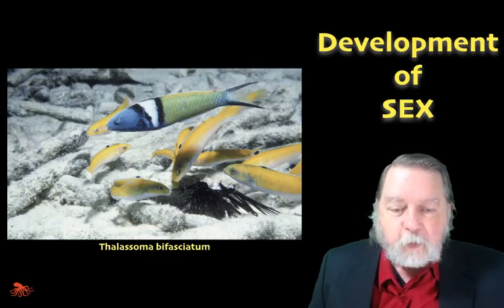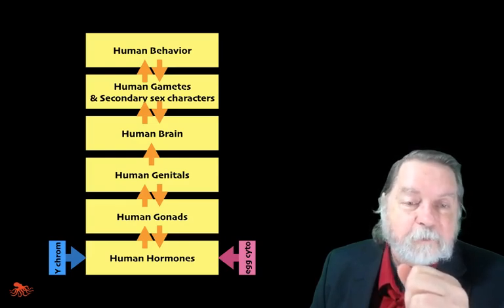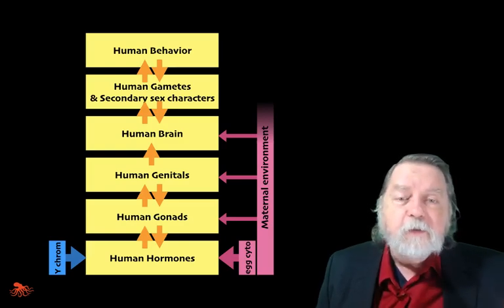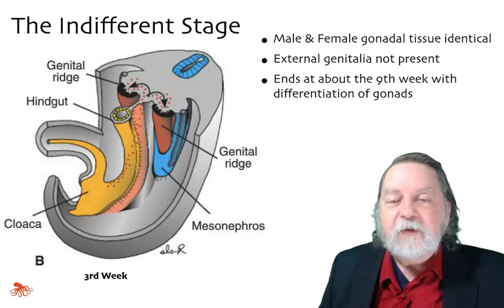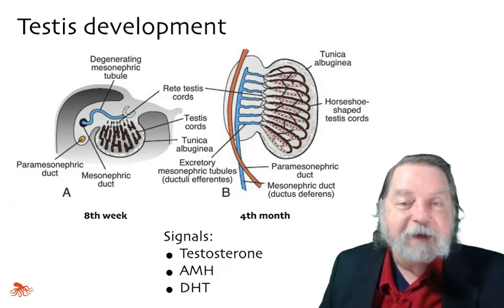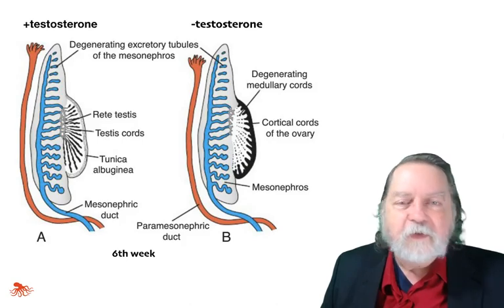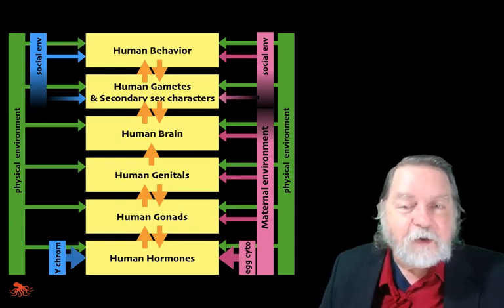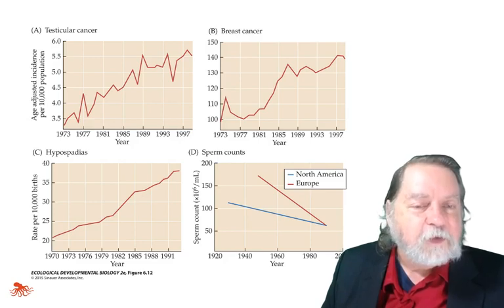Development and Sex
A few useful sources:
Sadler TW. 2014. Langman's Medical Embryology. LWW. ISBN: 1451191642.

Everyone needs to have a copy of Langman's around. Diagrams in the video were taken from this text.

Sajjad Y. 2010. Development of the genital ducts and external genitalia in the early human embryo. J Obstet Gynaecol Res. 36(5):929-37. doi: 10.1111/j.1447-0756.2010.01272.x.

A good review of the embryonic plumbing.

Zhao F, Franco HL, Rodriguez KF, Brown PR, Tsai MJ, Tsai SY, Yao HH. 2017. Elimination of the male reproductive tract in the female embryo is promoted by COUP-TFII in mice. Science 357(6352):717-720. doi: 10.1126/science.aai9136.

New stuff: a nice example of a female gene product that actively suppresses a male developmental feature.